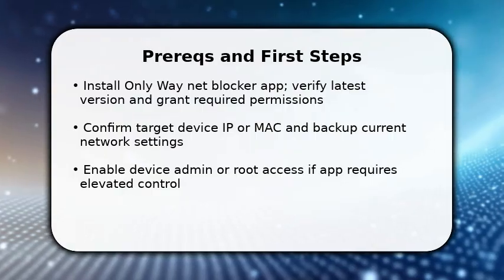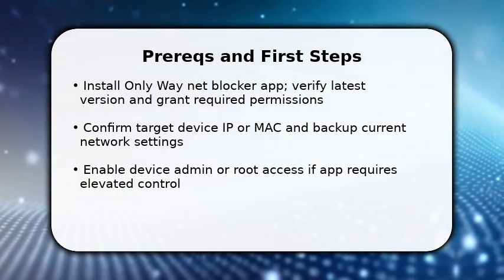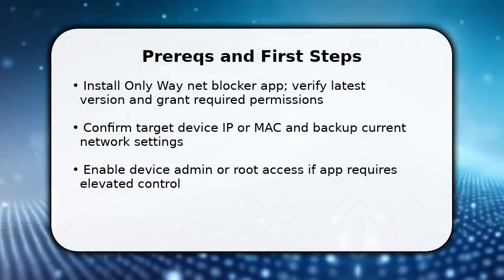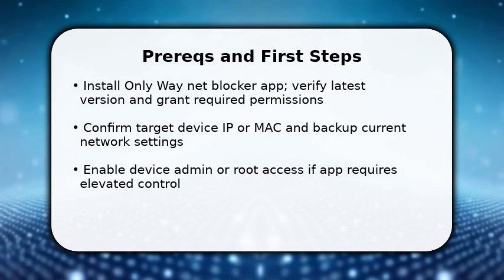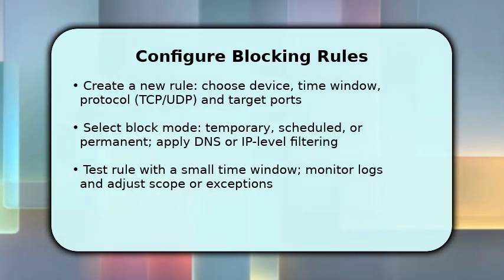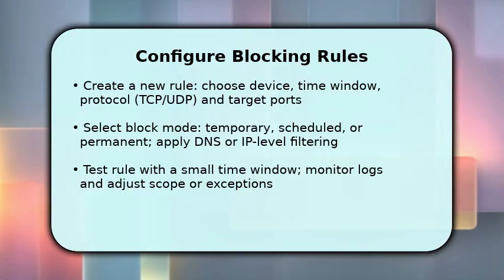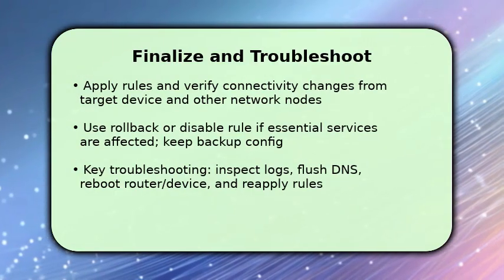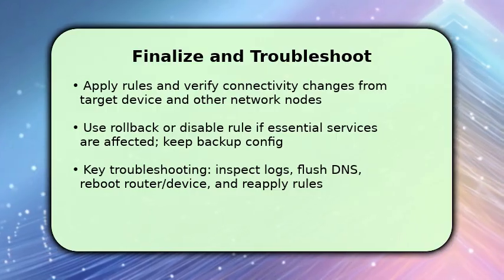How to Use Net Blocker (only Way)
Learn the essential steps to effectively use a Net Blocker for enhanced online privacy and security. This video guides you through selecting, installing, configuring, and using net blockers on various devices.